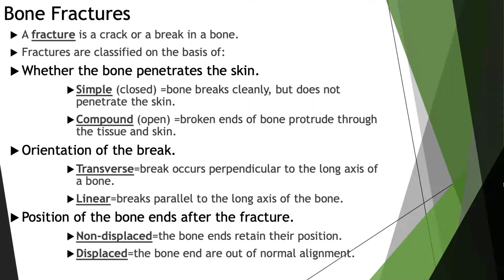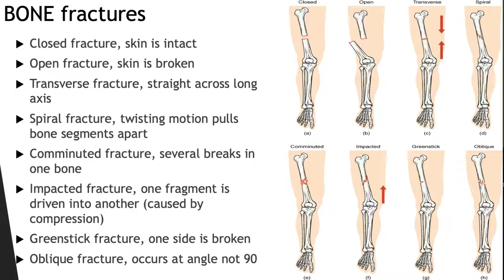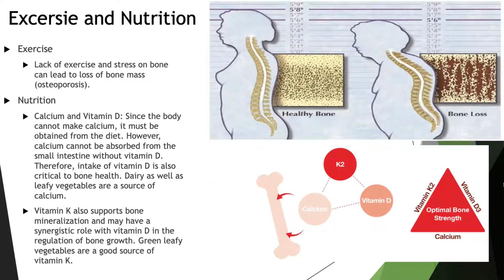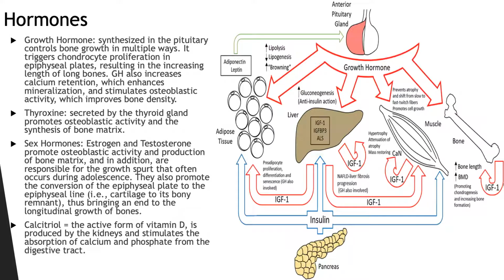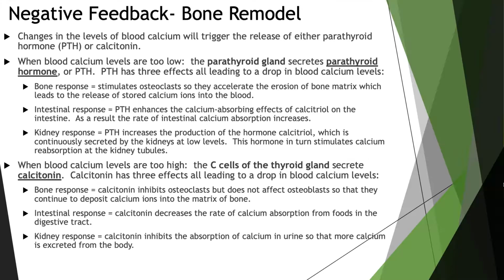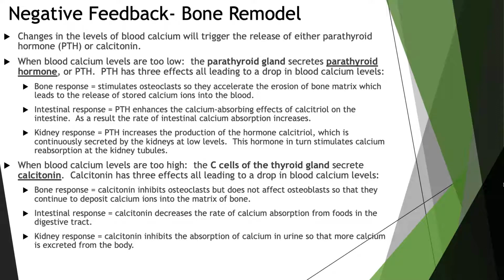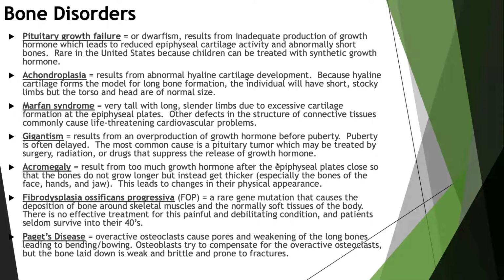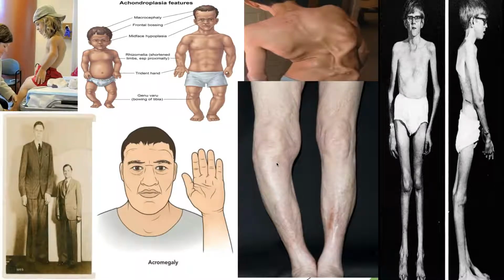Unit 2 Module 5.1.2